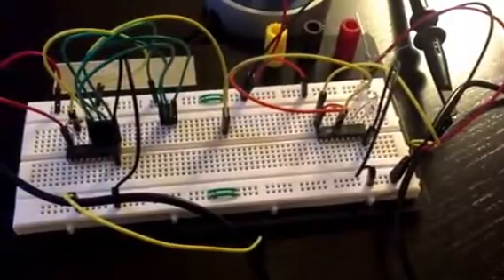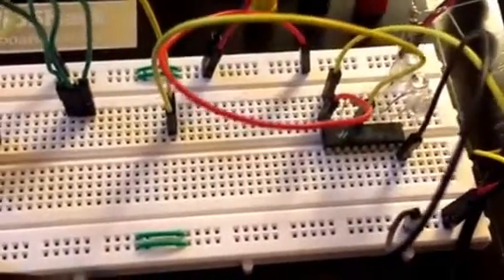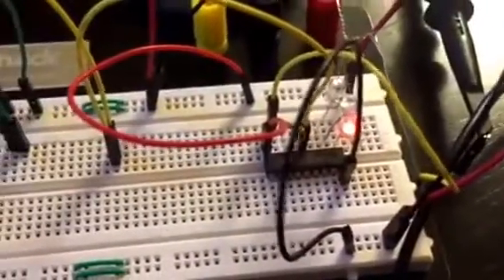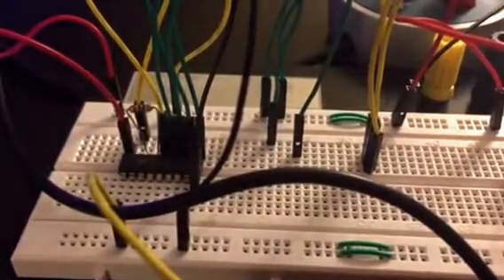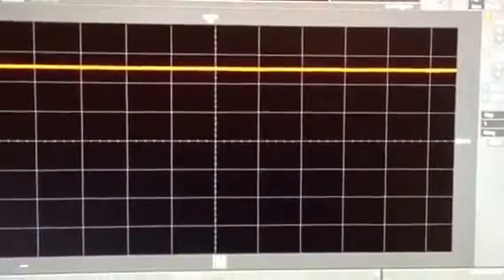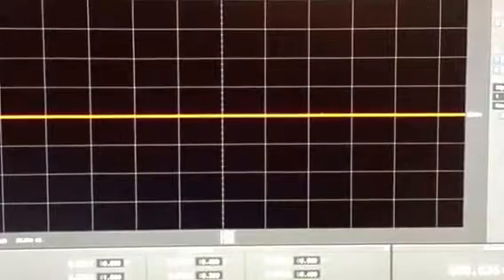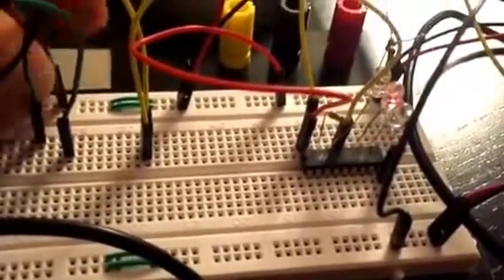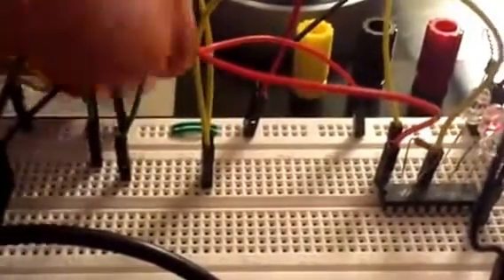Encoding and Decoding via HT12E and HT12D Chips